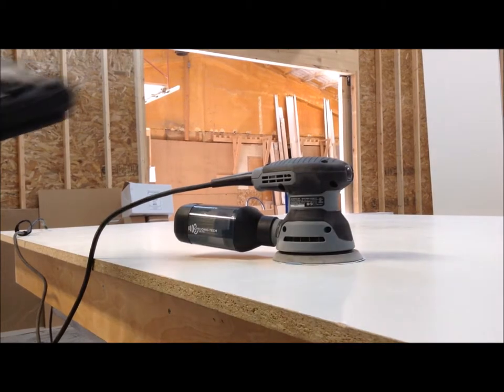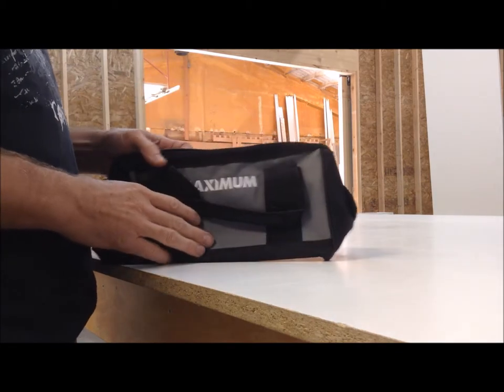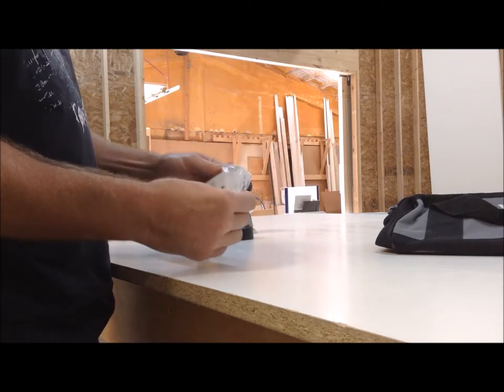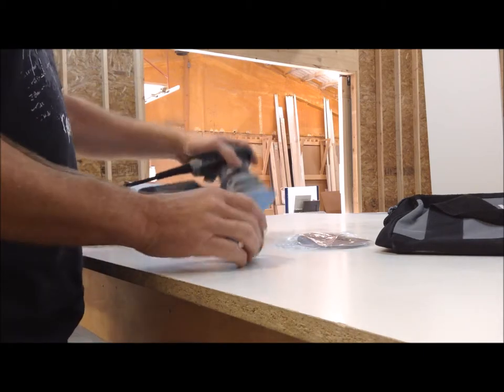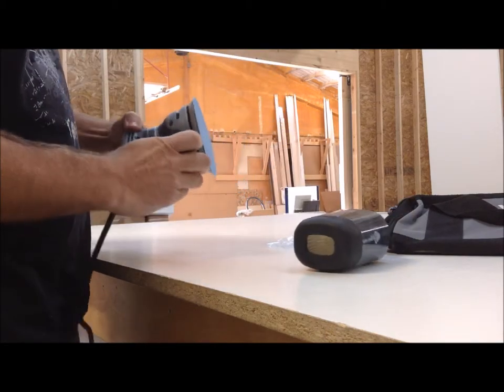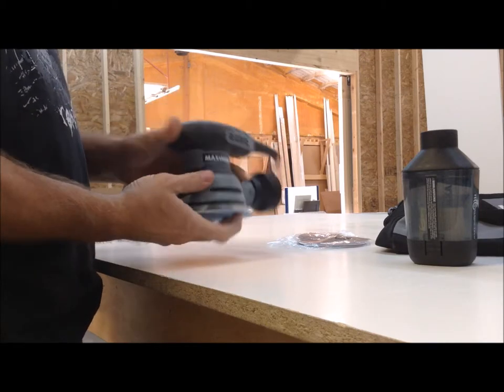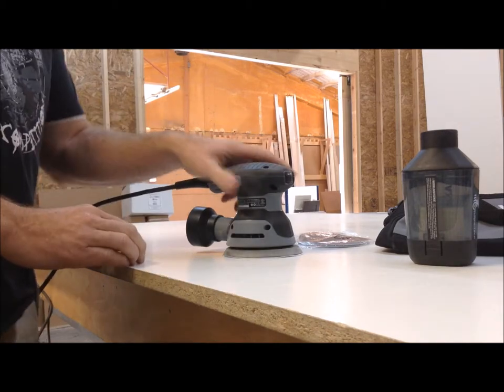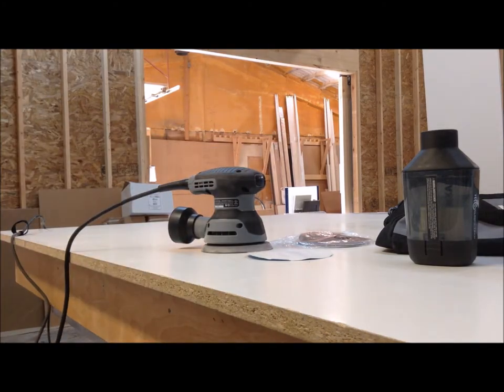MAXIMUM 5" Random Orbital sander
Canadian tires electrical MAXIMUM 5" random orbital sander with canister dust collection as well as shop vac adapters